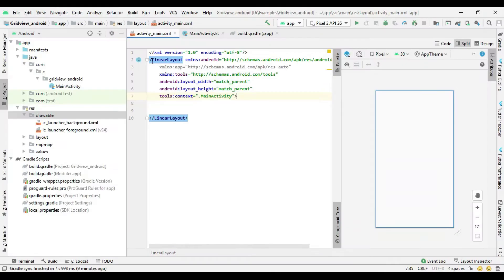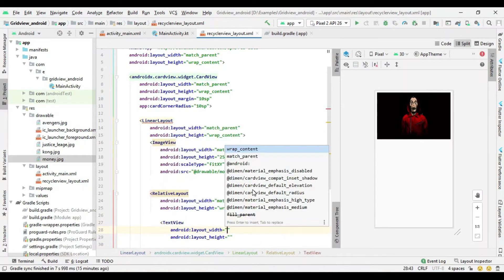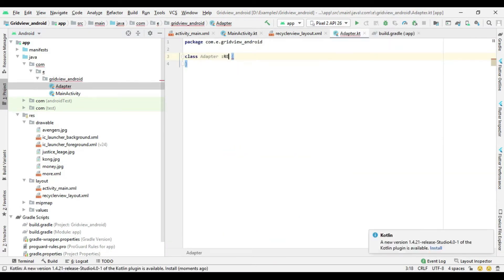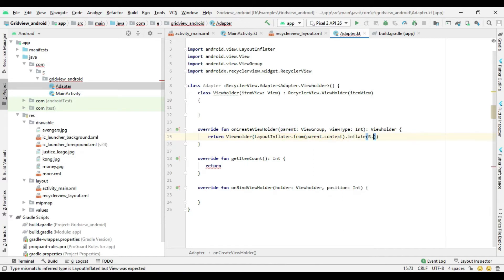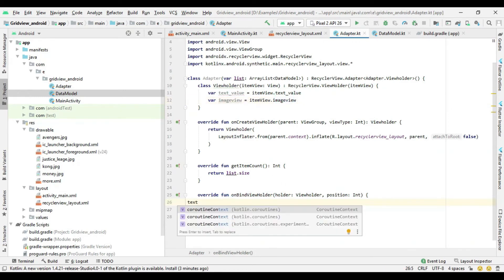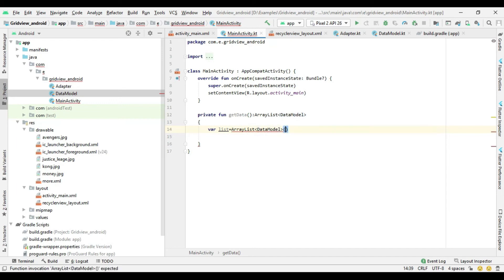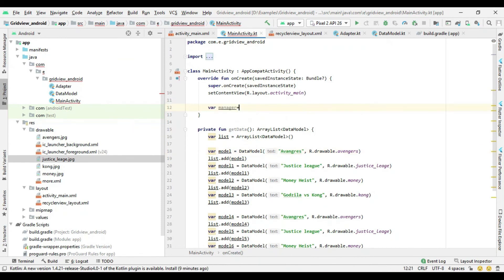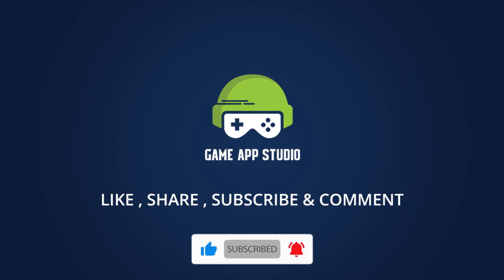How to use grid view in Android Studio using Kotlin | Game App Studio | Android Tutorials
Grid view in the android applications makes the pages more interactive and engaging. It also makes them organized and thus attracts more users. To have the best grid view implementation for the android app development, this video is the best resource.

This video contains a brief description on the functionality and sequential manner for implementing it. Check out the entire video to access the error-free code and understand the right way to implement the function for better results.

Chapters:
00:00 Intro
00:21 Add recycler view and material dependencies
00:44 recyclerview layout UI implementation
03:00 create recyclerview adapter class
03:55 create model class
05:30 code implement in mainactivity
08:00  Project Run Successfully

Would you like Game App Studio to speak at your school or organization?